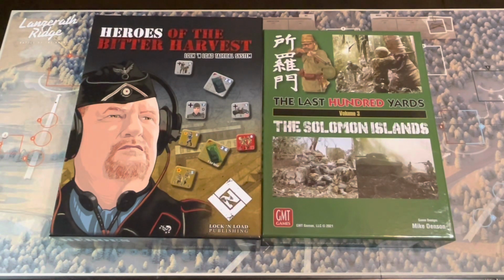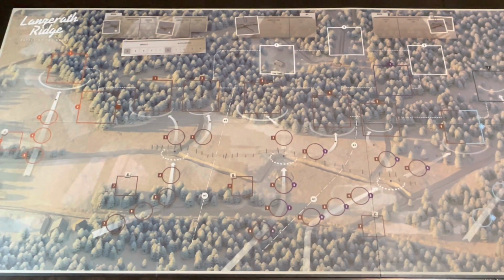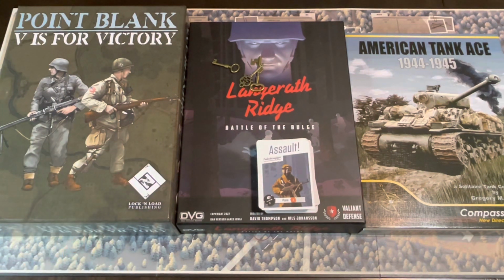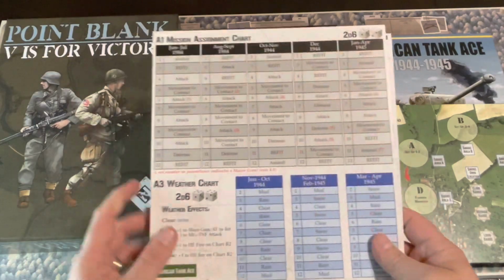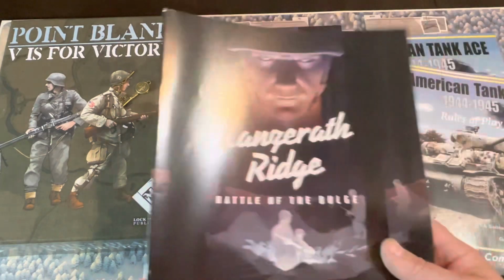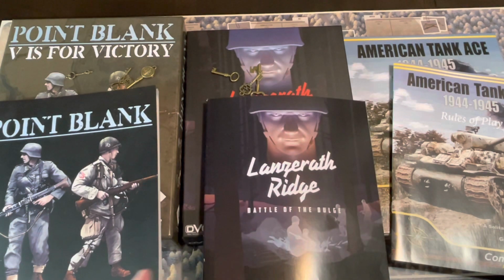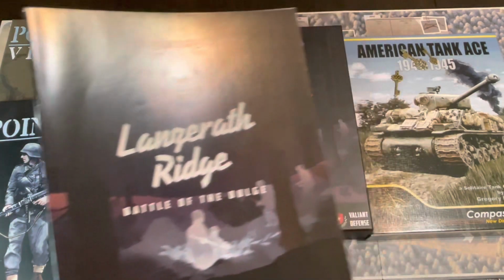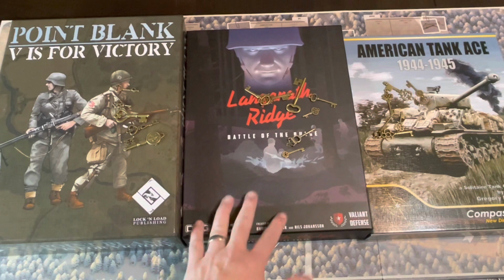Kilroy’s Key 3 - WWII SUT New2Me 2022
Continuing with my New2Me 2022, I next explore WWII Small Unit Tactical (SUT) games, which I define as platoon level and lower.  Check out my "Charlie-worthy" article/list - Evolution of Historical Small Unit Tactical Board Wargames for more details.